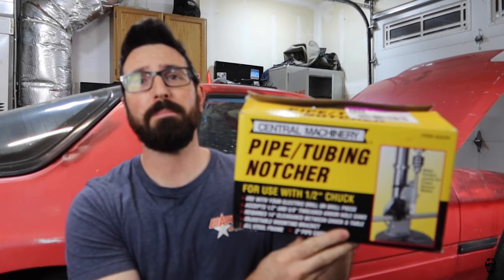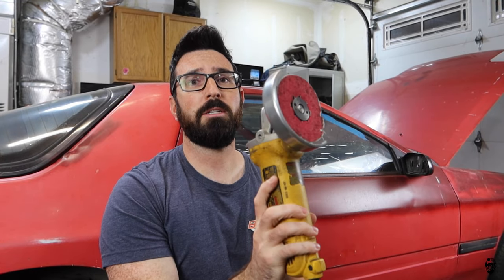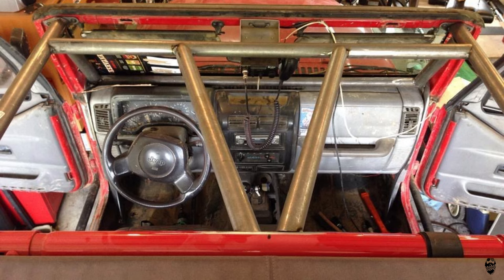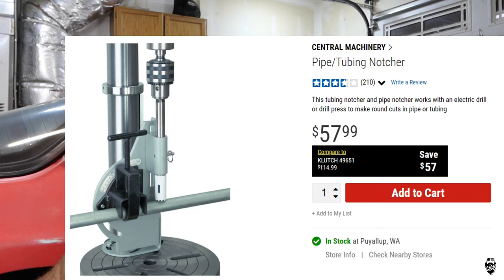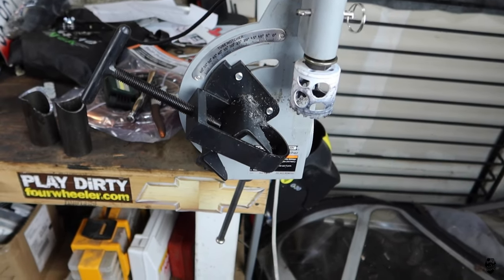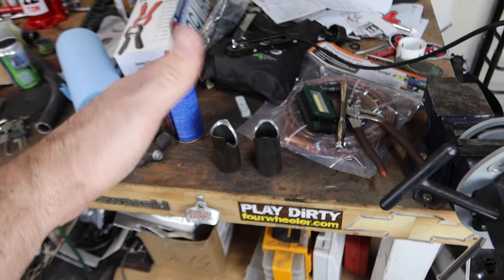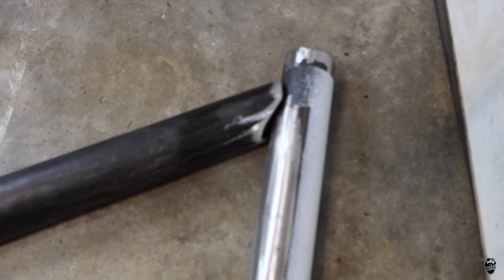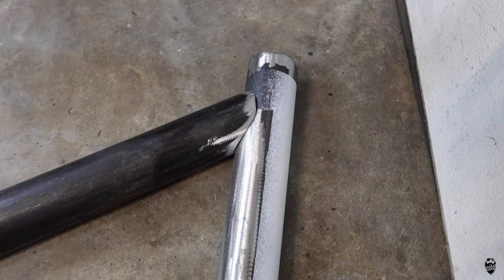Harbor Freight Tube Notcher... Is it WORTH it?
In this video i review and test the Harbor freight (central Machinery) tubing/pipe notcher and let you know if it is worth your hard earned cash. Harbor freight tool review.